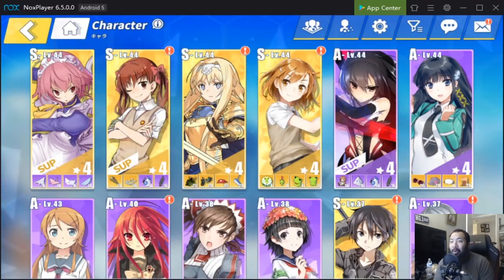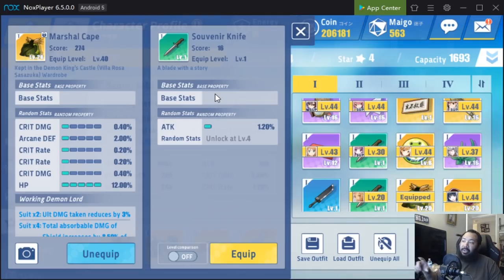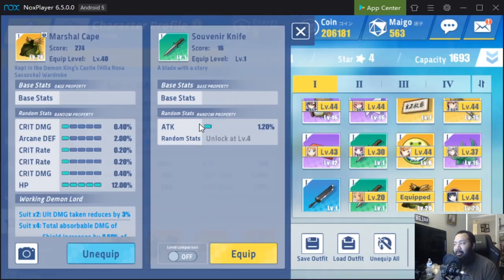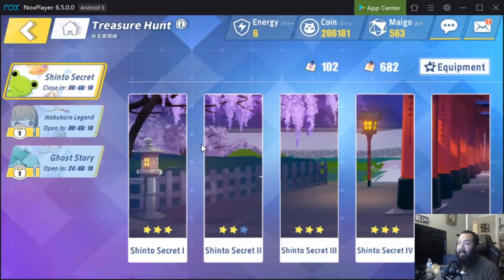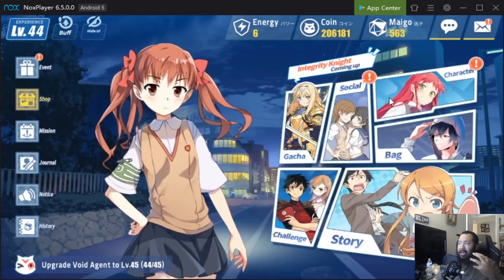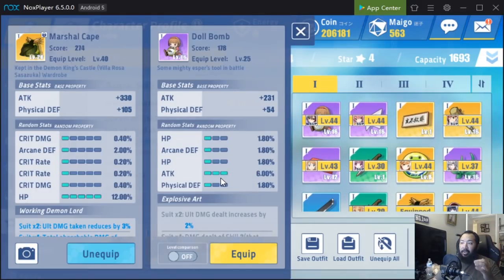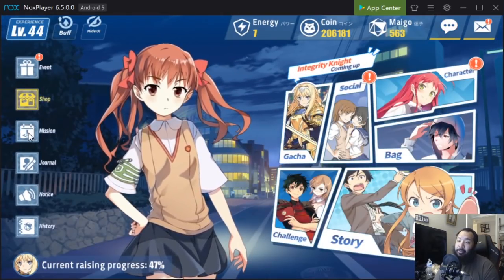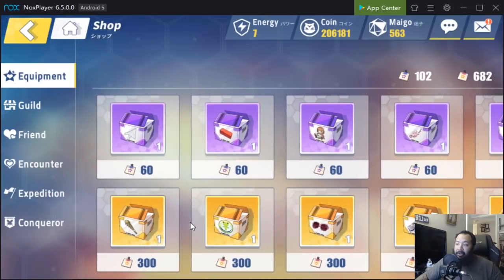Crossing Void: Your Personal Equipment Guide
Join me in this Crossing Void video as we talk getting a handle on all of your equipment so you can progress quickly and efficiently.